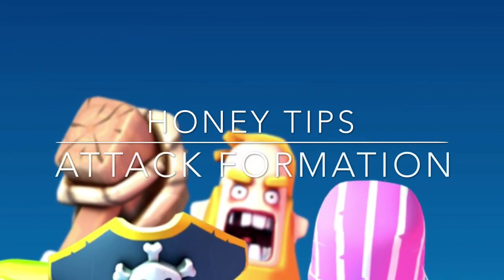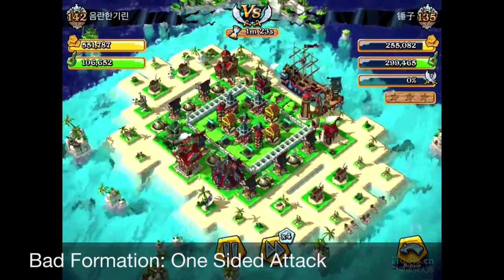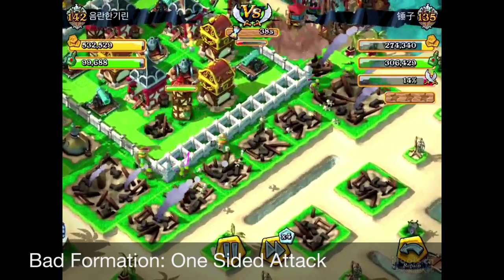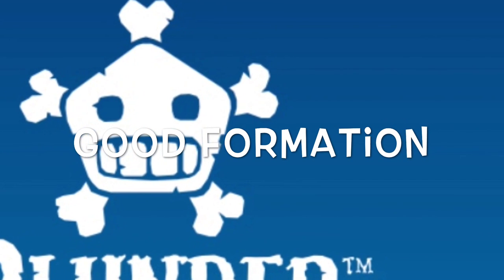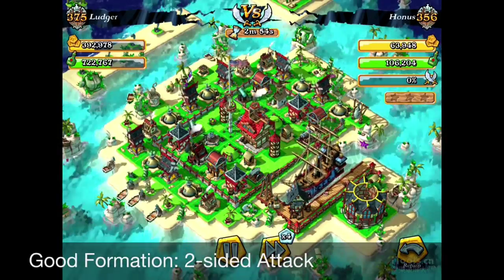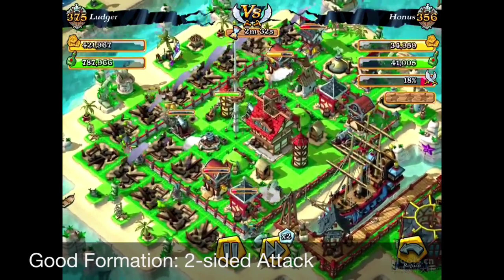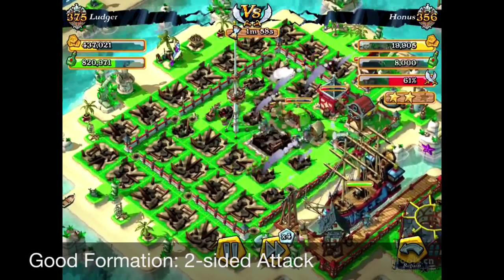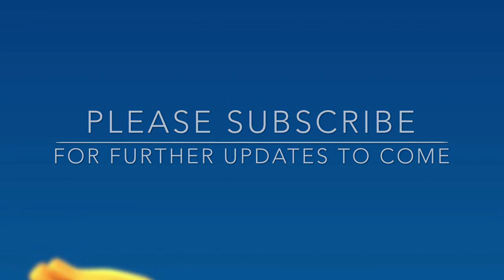[Plunder Pirates]-Why you should not attack from only 1 side-[Attack Strategy]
Check out the best deployment formation of your troops for higher winning chances.